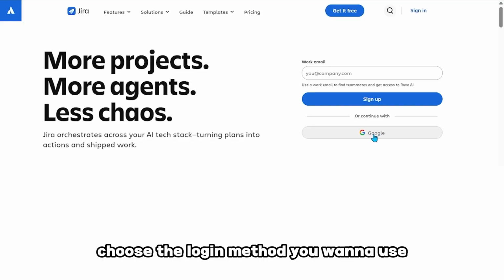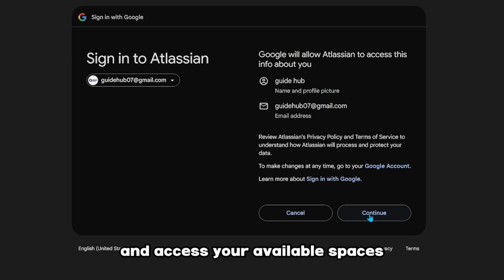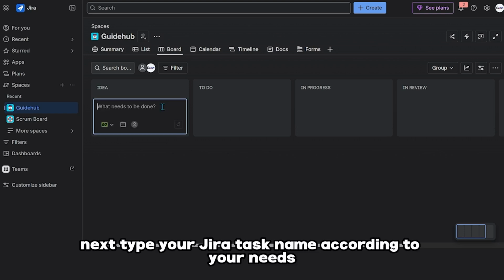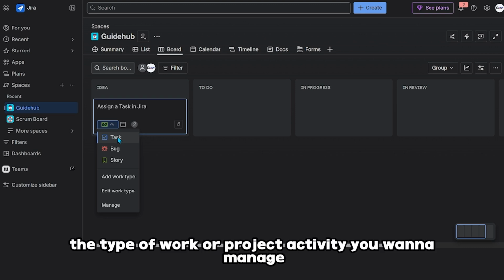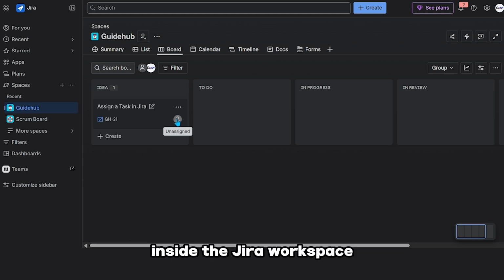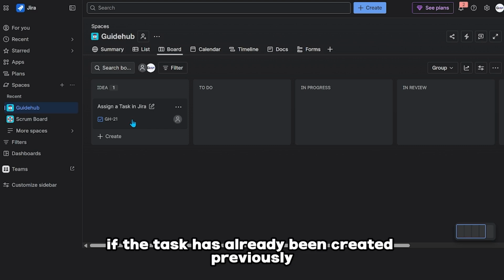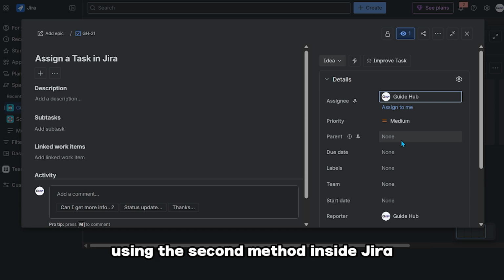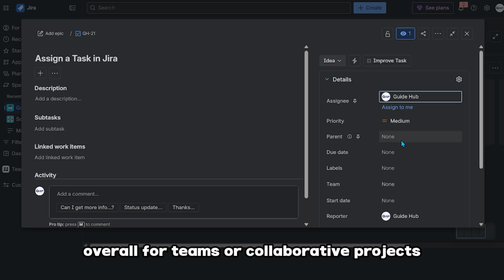Assign a Task in Jira (𝟮𝟬𝟮𝟲) | 100% WORKS | NO Yapping, To The Point! | FAST & EASY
(2026) Learn Assign a Task in Jira in this video (NO YAPPING + 100% WORKS!) | EASY FULL GUIDE, Everything You Need To Know! | Assign a Task in Jira